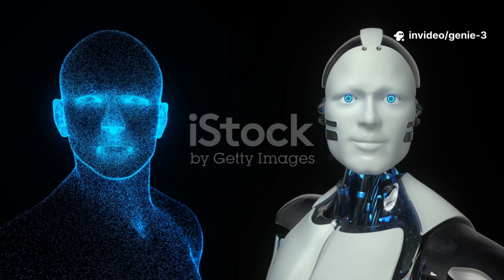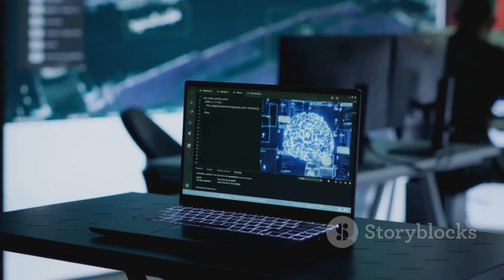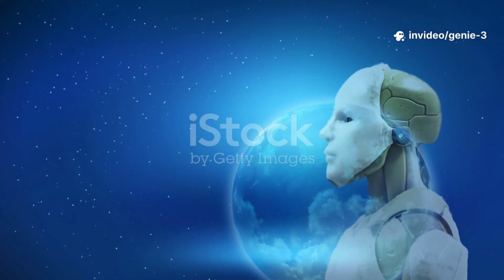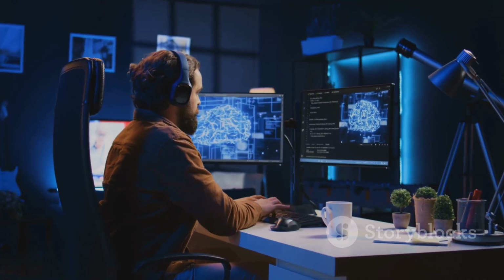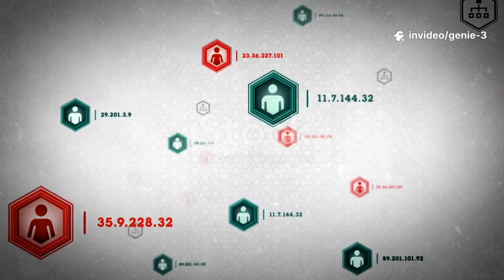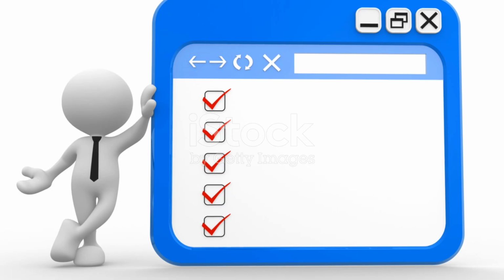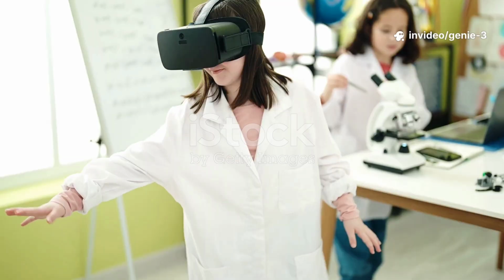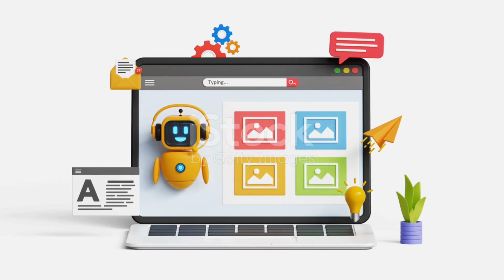Is This The Future Of Gaming With No Coding?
Genie 3 by Google DeepMind is rewriting the rules of simulation and gaming. In this video, we’ll explore Genie 3’s key features, real-world benchmarks, pros and cons, and how it compares to existing methods. Whether you’re a developer, gamer, or AI enthusiast, this is the breakdown you don’t want to miss.

👉 What makes Genie 3 revolutionary?
👉 Can it really build interactive worlds in real time?
👉 Who will benefit the most from this breakthrough?

Discover Google DeepMind’s Genie 3, the revolutionary AI that instantly generates entire interactive game worlds from simple prompts or short video clips—no coding or 3D modeling needed! In this video, we explore how Genie 3 works, its real-time world generation, impressive interactivity, and scalability across gaming, robotics, and education. See side-by-side comparisons with traditional engines like Unity and Unreal, and learn about Genie 3’s pros, cons, and potential to transform industries from game development to AI research. Whether you’re a developer, researcher, or AI enthusiast, this breakthrough technology could redefine how we create and interact with virtual environments.

OUTLINE:

00:00:00 Hook and Introduction
00:00:33 What is Genie 3?
00:01:17 Key Features Breakdown
00:02:13 Benchmarks and Comparisons
00:02:56 Pros and Cons Analysis
00:03:23 Game-Changing Applications
00:03:59 Target Beneficiaries and Conclusion
Stay until the end for examples, comparisons, and how to get access to Genie 3 today.